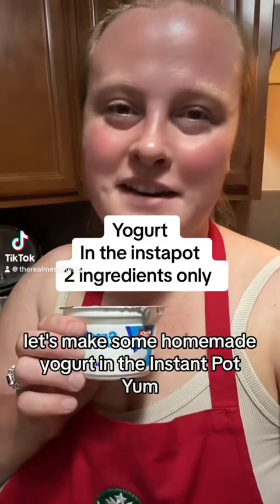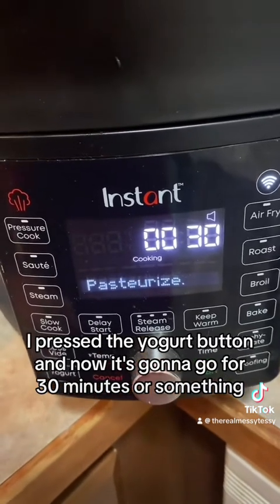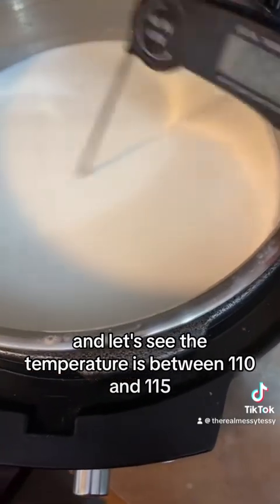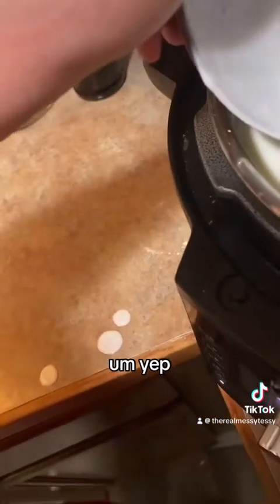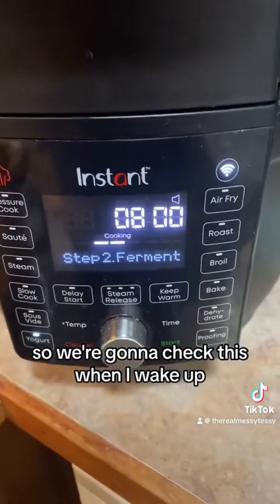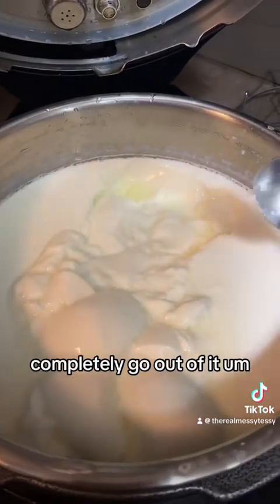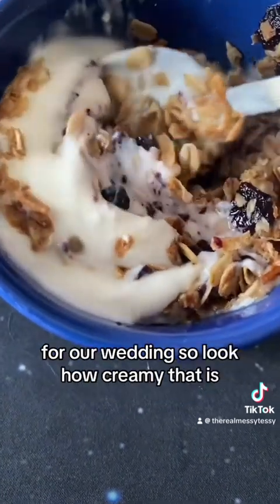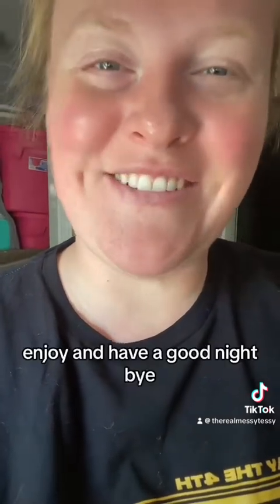Homemade Yogurt in the instapot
This is amazing. I never have to buy yogurt again, one because it is so simple and cheap to make and two because I have so much of it and probably won’t run out anytime soon.
I do wish I had my nutbag or cheese cloth to strain it some so it would be thicker but I’m ok with how this turned out. The flavor is not tangy at all which is what a lot of yogurts have in my opinion. I’m not sure why I thought it would cook down so much, maybe I thought there was more separation that was going to happen but I’m not upset. Just need to know what to use 4 quarts of yogurt for besides eating lol
I used whole milk and a small thing of greek yogurt, but the next time I make it I’ll be using some of this yogurt to add into the new batch and just keep going.